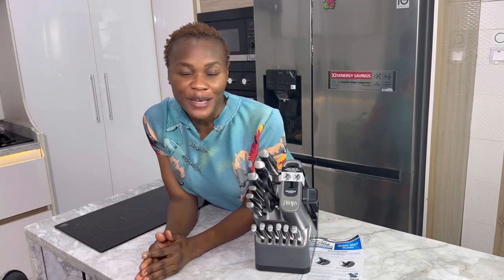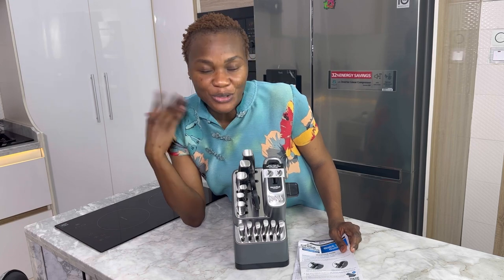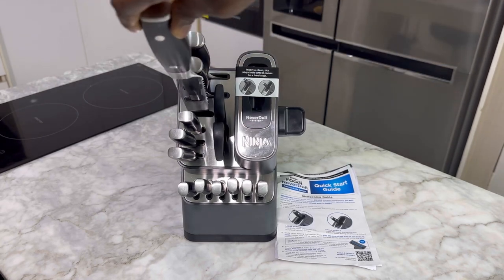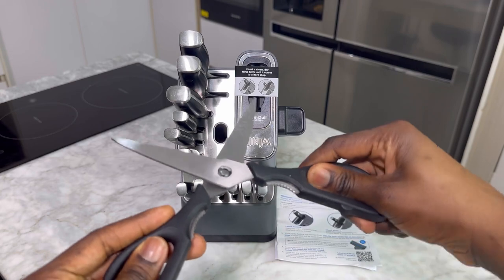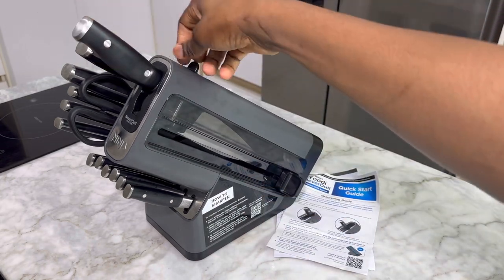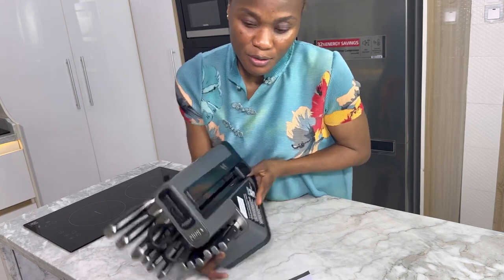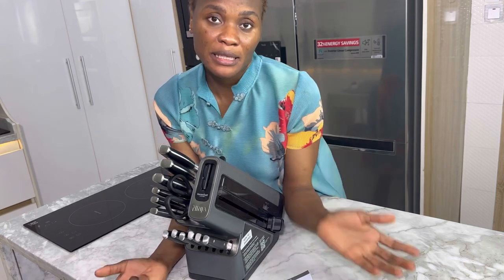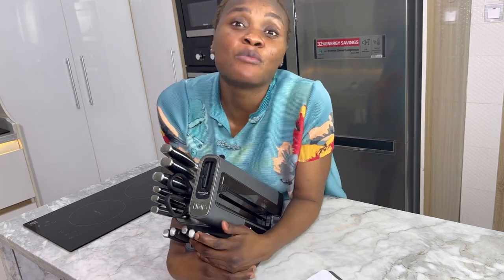THESE KNIVES WILL NEVER GO DULL|REVIEWING THE NINJA NEVER DULL KNIVES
I will be sending food boxes out to some of my followers next month

To qualify go and watch this video and drop a comment to indicate interest

I COOKED FOR MY COLLEAGUES HERE IS THEIR REACTION|PLUS SENDING OUT FREE FOOD BOXES TO MY SUBSCRIBERS

Don’t forget to watch other contents.

Love Tinuke